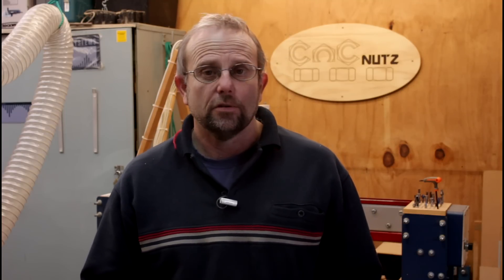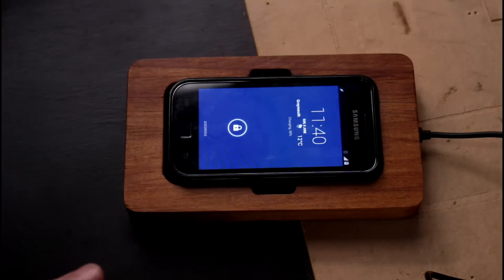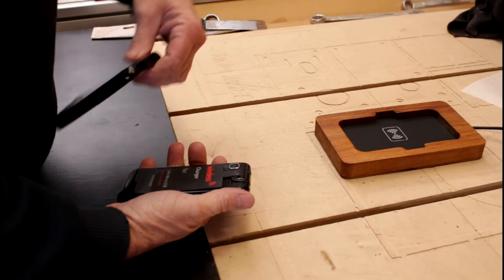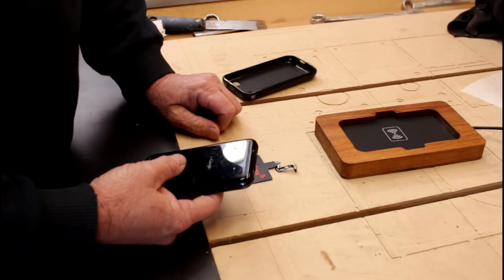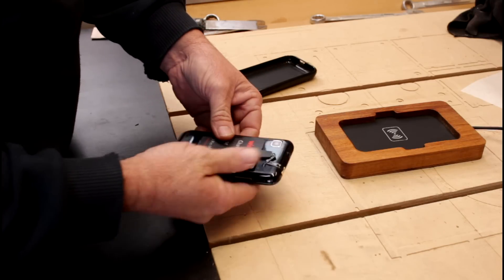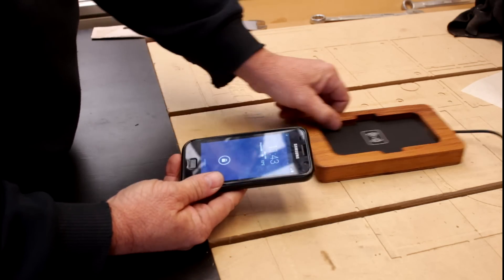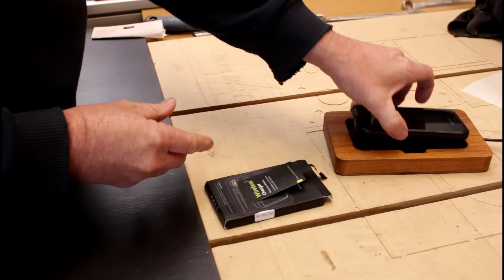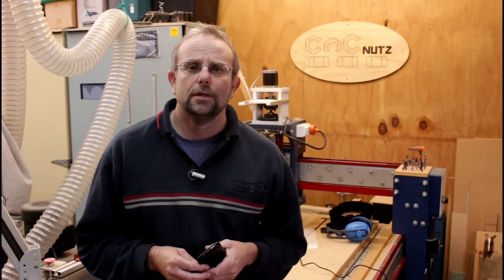Add Wireless charging to your phone For about $20 USD - CNCnutz Episode 86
So you like the wireless charger project but don't have wireless charging on your phone.
My phone doesn't have it either but it was really simple to add.
Below are some ebay links to the suppliers of my transmitter and receiver. I have no connection to these suppliers other than buying from them.

Receiver

Type A

Type B

I have ordered some new Transmitters of the same model from another supplier at even better prices but cannot comment on their reliability as a supplier so have not included it here. There are also combo deals so look around. Also phones like the Samsung Galaxy S3,S4 & S5 have special plug in receivers that can be bought that do not tie up your USB port.